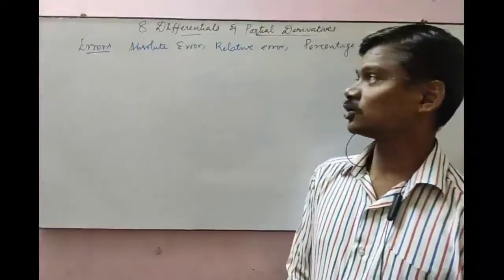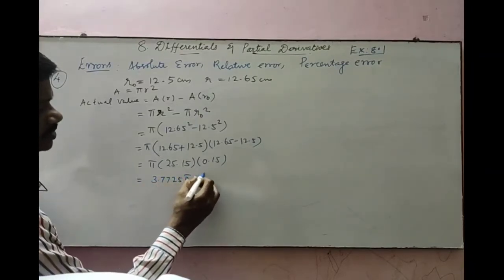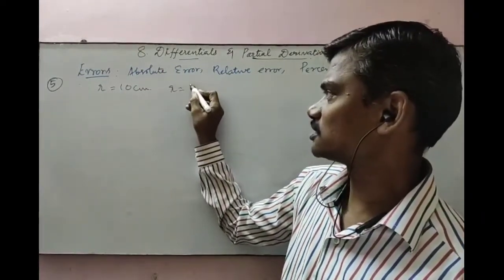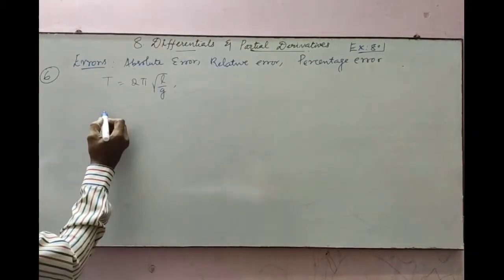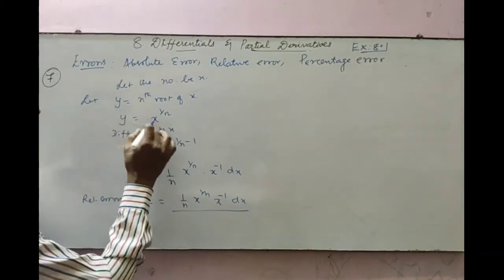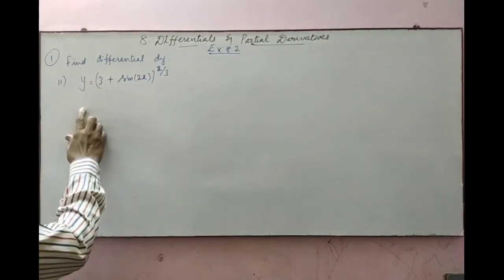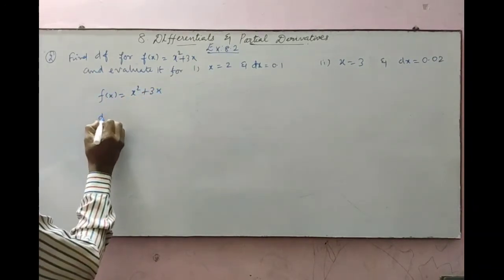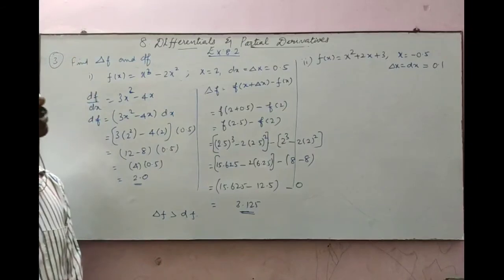SDA School Shanmugapuram XII-Maths Forenoon Session 16.02.2021